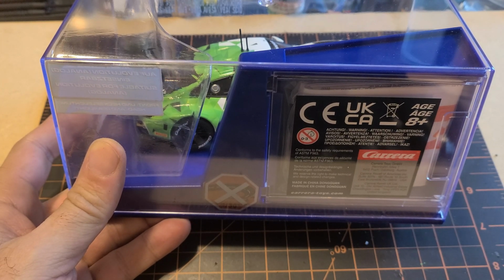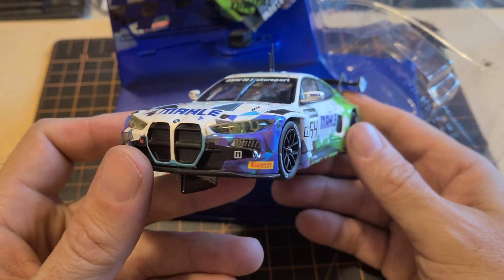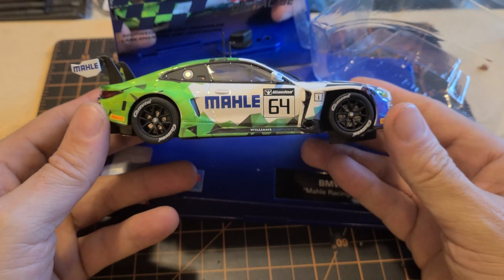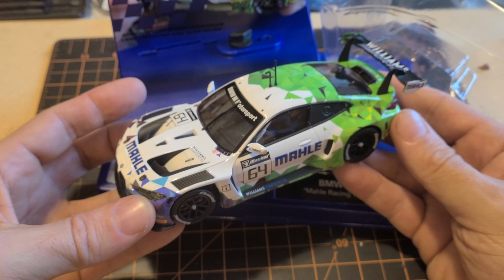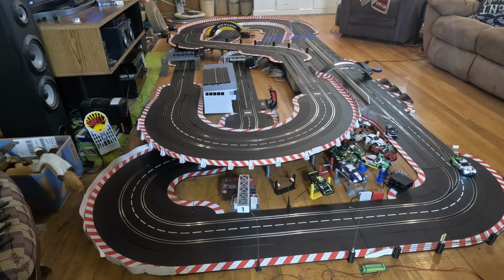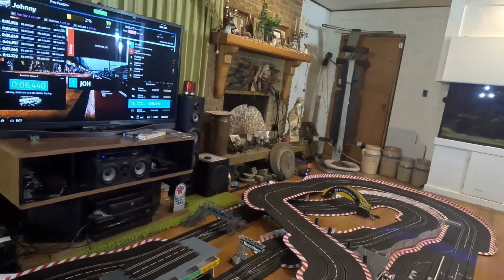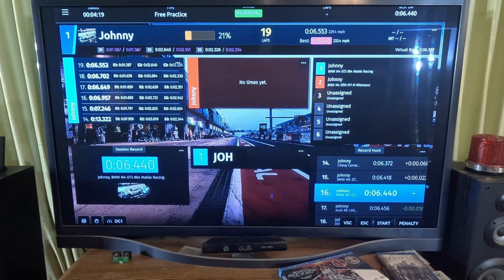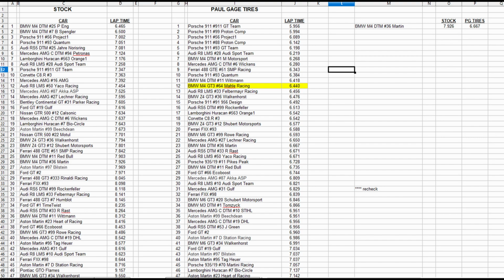Slot Rods Ep 18 : Unboxing n Lapping *NEW* Carrera 31011 BMW M4 GT3 #64 Mahle Racing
The release of the NEW  M4 model.  Carrera D132 Slot Car 31011 BMW M4 GT3 #64 Mahle Racing.